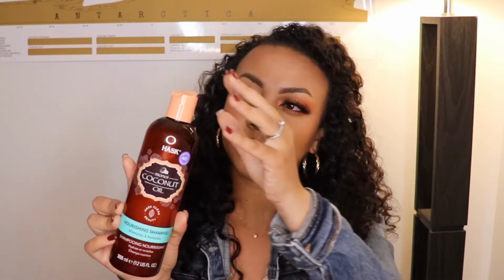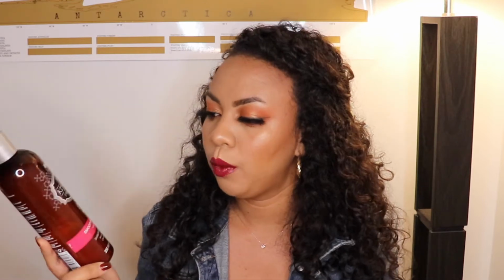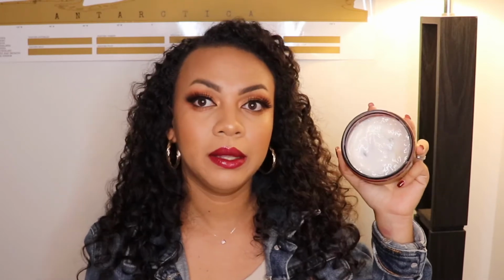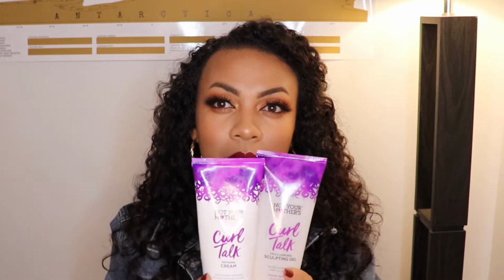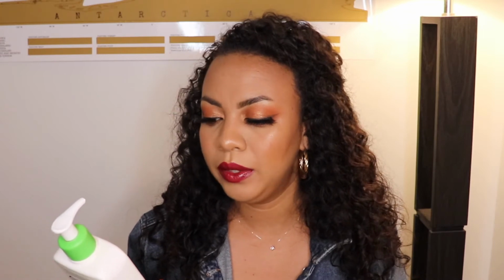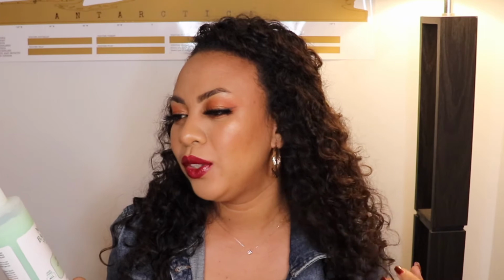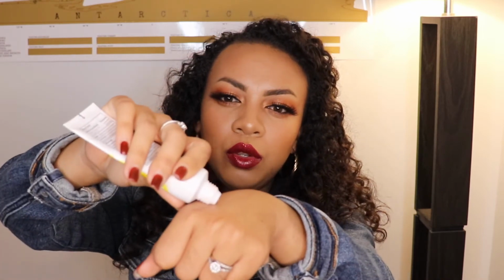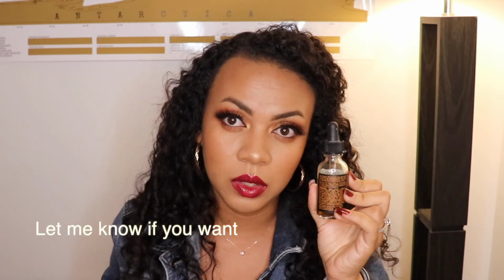Amazon beauty favorites Hair and skincare | Gift ideas | Michou Romero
List of the hair and skincare products:
Hask coconut oil nourishing shampoo
Hask keratin proteint shampoo
Aussie total miracle conditioner
@LOrealParisUSA L’oreal elvive 8 wonder water
Shaemoisture Manuka honey hydration hair mask
Not your mother’s curl talk cream & gel
Organic Reusable cotton rounds 18 packs
@GarnierUSA Garnier micellar water
@cerave Cerave hydrating facial cleanser
Mario Bedescu Enzyme cleansing gel
Bliss mineral sunscreen spa 30
Shaemoisture African black soap over night serum

Video chapter:
0:00 intro
0:45  Call to action
1:13 Hask nourishing shampoo
2:36 Hask Keratin shampoo
3:58 Aussi conditioner
5:00 L'oreal 8 seconds
6:16 Shaemoisture mask
7:35 Not your mother's curl
9:39 Reusable cotton pads
11:03 Garnier micellar water
12:15 Cerave facial cleanser
13:55 Mario bedescu cleanser
15:22 Bliss sunscreen
18:17 ShaeMoisture serum
18:58 Call to action
19:20 Outro

Thank you so much for watching I hope the video was beneficial to you in some way, if you did give it a thumbs up, don’t forget to Subscribe if you haven’t done so yet, I upload videos every week.

xoxo
Michou